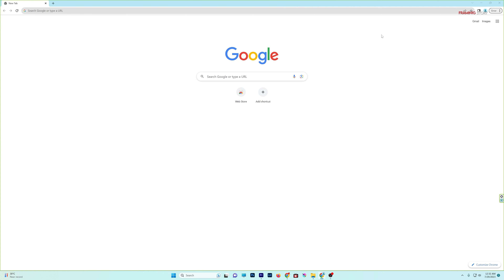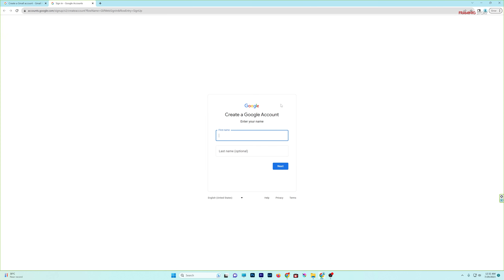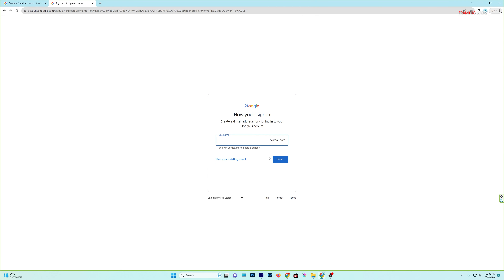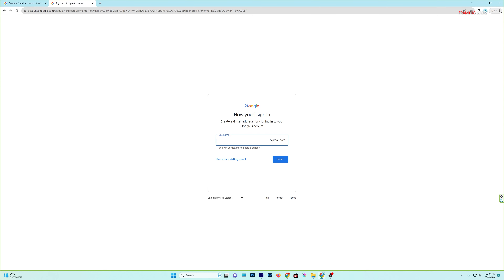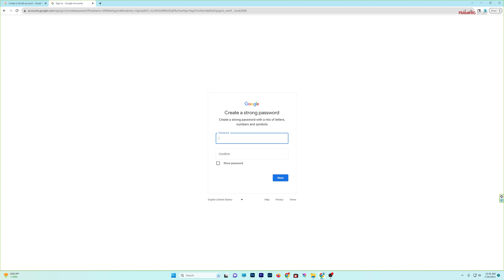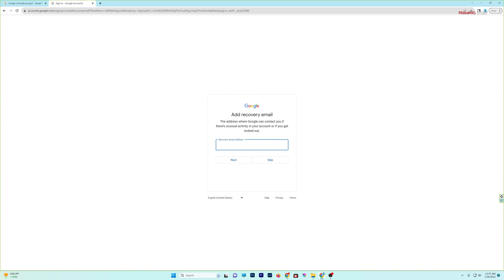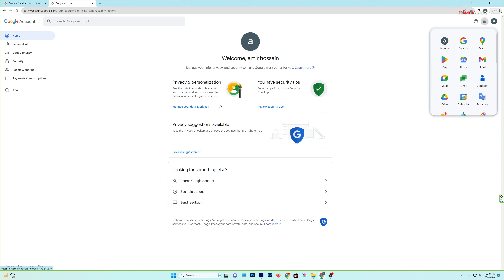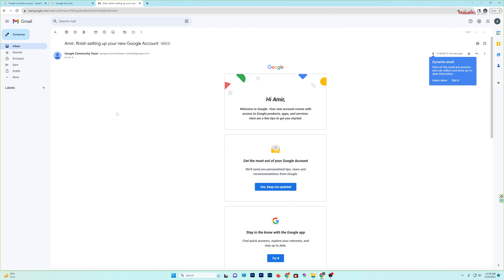How to Create a Gmail Account in Bangla 2024 | কিভাবে Professional Gmail Account খুলবেন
In this video we will show how to open gamil account step by step in bangla, or How to how to create a google account.

Related Topic :
gmail id কিভাবে খুলতে হয়,how to create gmail account in bangla,how to create a gmail account 2023, how to create Gmail account in Bangla, কিভাবে জিমেইল একাউন্ট খুলব, জিমেইল আইডি কিভাবে খুলবো, how to create gmail, kivabe gmail id khulbo 2023,how to create gmail account 2023, how to open gmail account by mobile,  Create new gmail account Bangla Tutorial, How to open Gmail account in Android, How to how to create a google account, কিভাবে জিমেইল আইডি খুলা যায়। জিমেইল কিভাবে বানাবো। জিমেইল খুলার নিয়ম। নাম্বার ছাড়া জিমেইল খুলা। জিমেইল খুলার উপায়,how to open new gmail id,how to open google pay store id, জিমেইল খুলার নিয়ম, Play store ID 2023, Google Email, How to Create Gmail Account without Phone Number